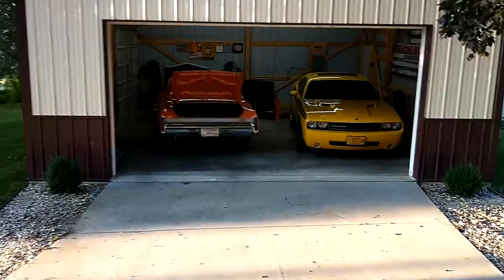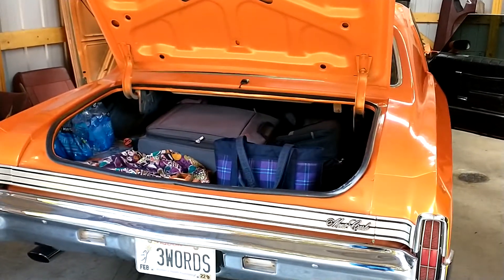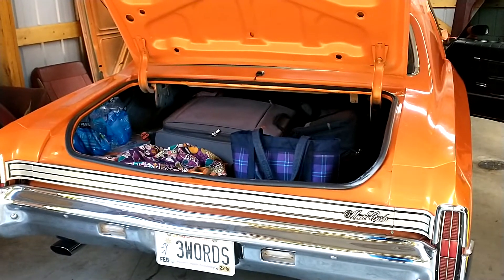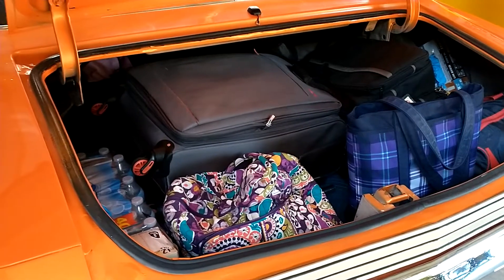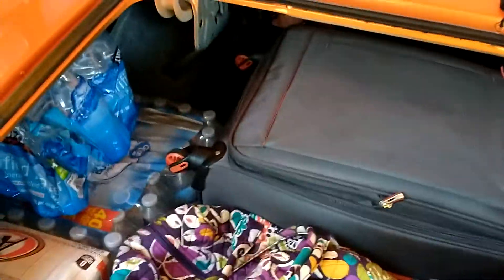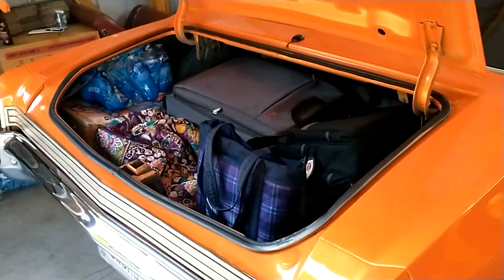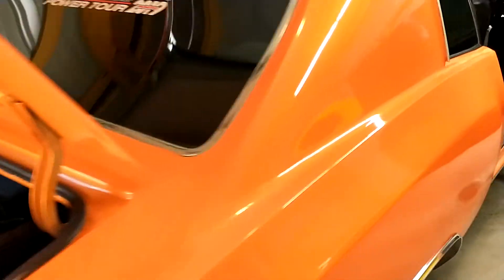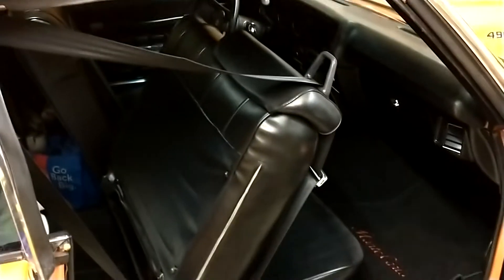Heading out for 2021 Power Tour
What we being along for the 6 day trip.